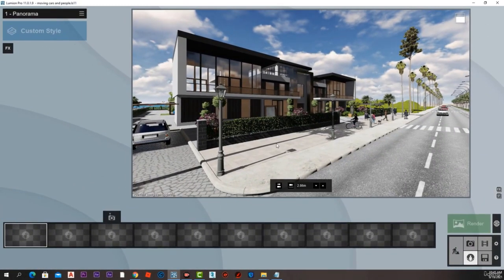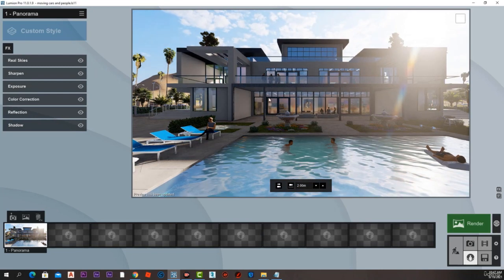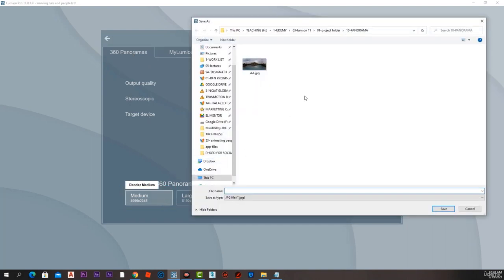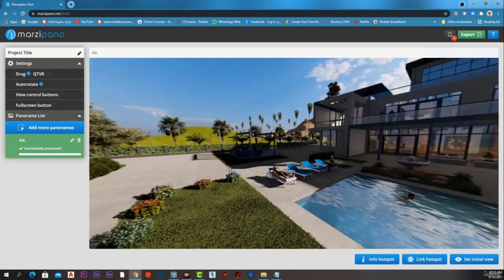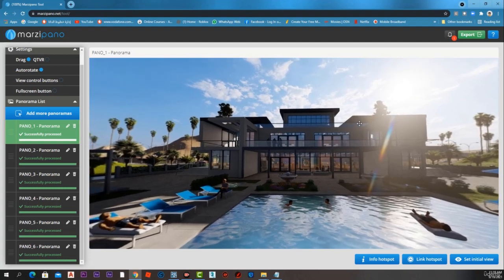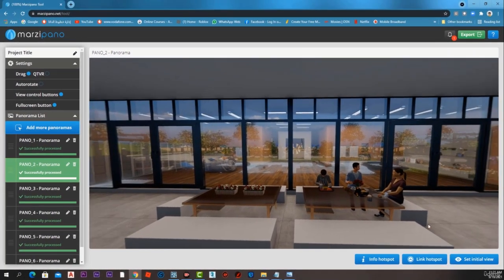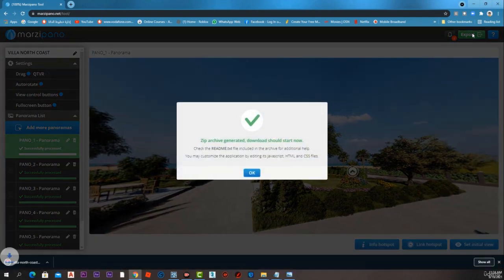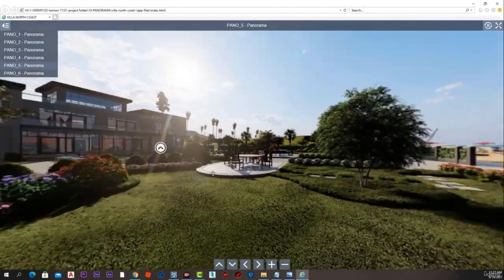51 PANORAMAS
Hello everybody!